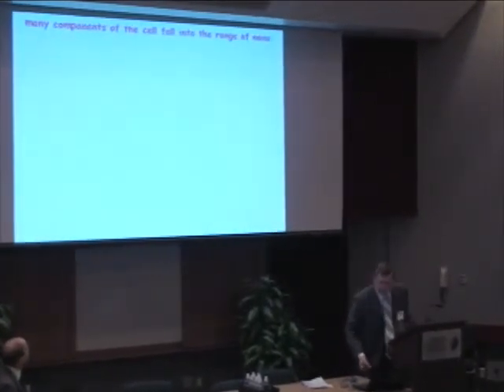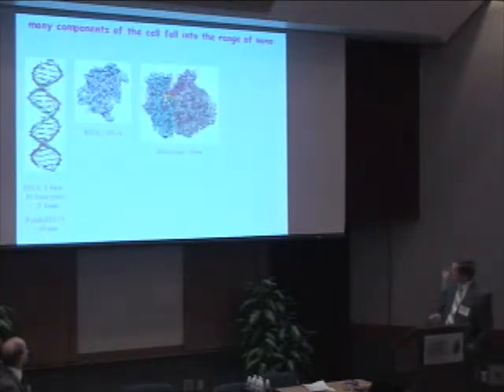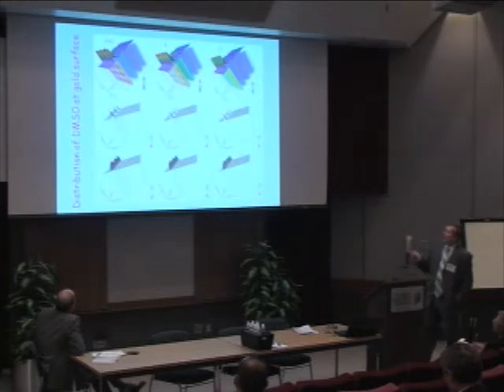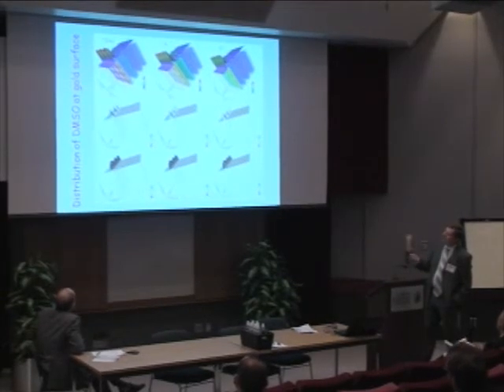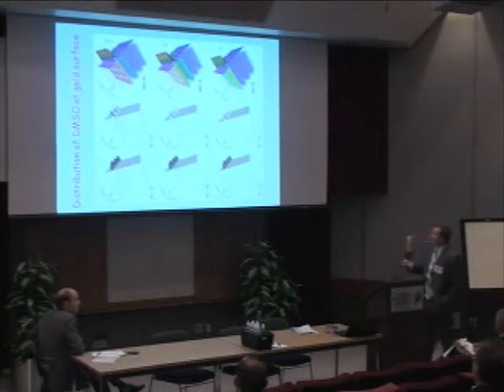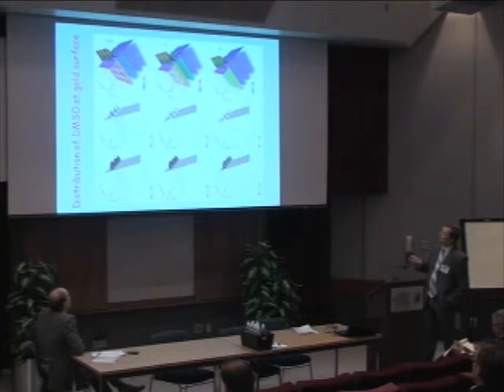Video 1: Theory & Modeling on Multiple Scales for Targeted Applications - Part 2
Alex Kobryn, NRC - NINT

ACAMP Seminar: Cleantech 2009